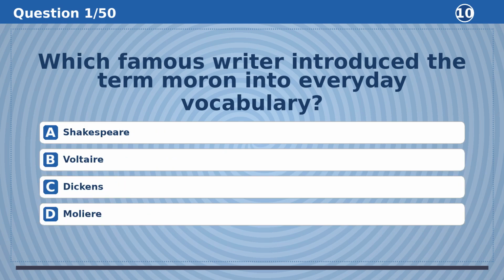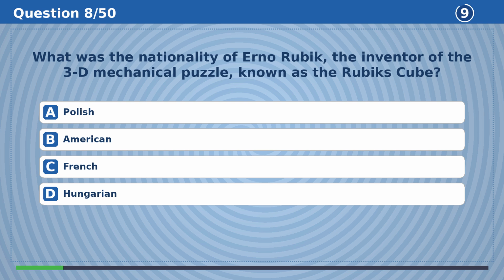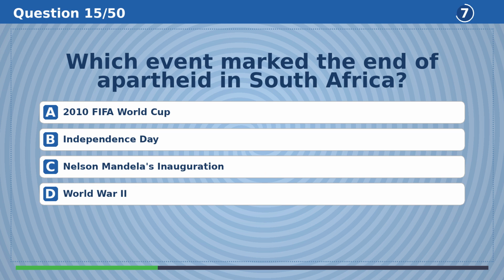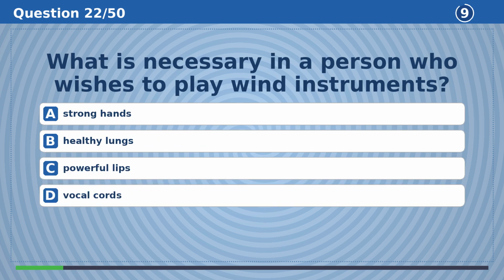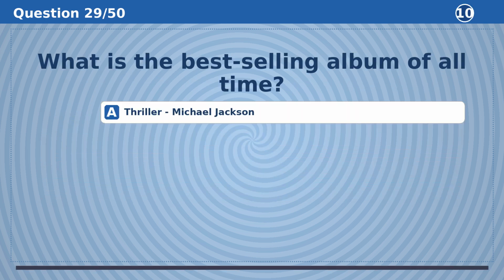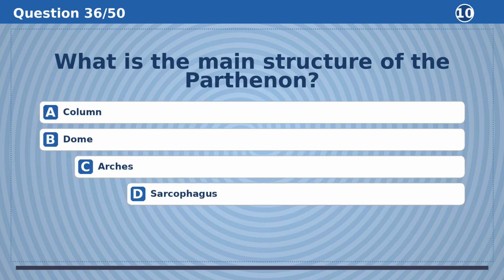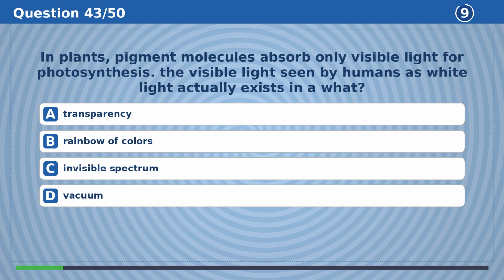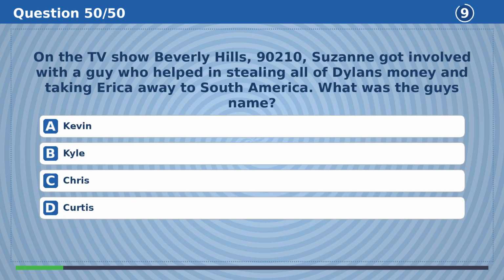Quiz Night: 50 Questions Across All Topics